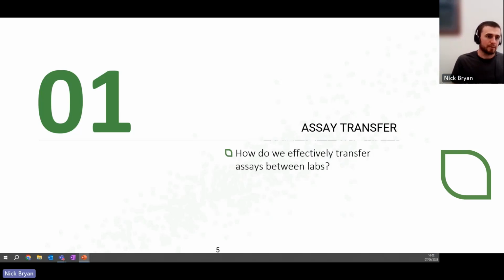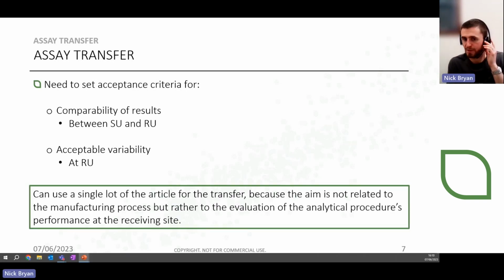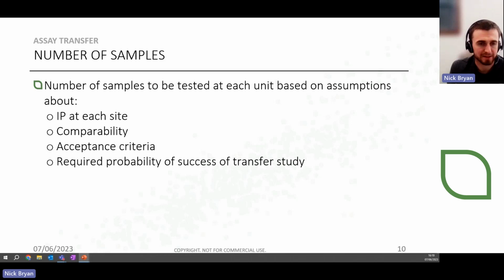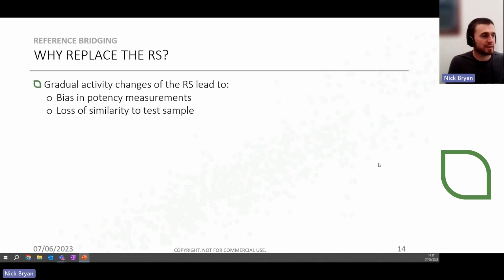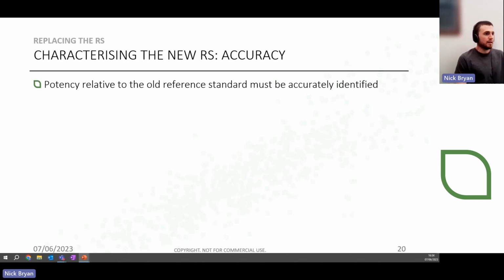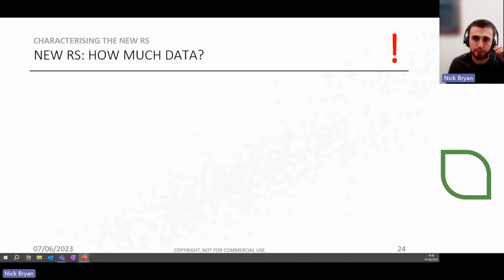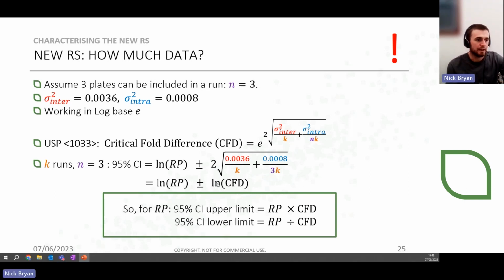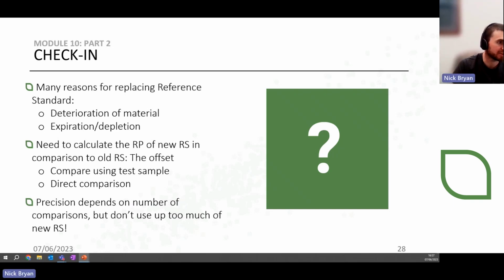Module 10: Assay Transfer & Reference Bridging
Our final module covers the statistics behind avoiding re-validation when an assay is transferred to a new site, including setting acceptance criteria on comparability and variability. We then examine reference bridging, with the reasons behind changing references discussed, along with ways to measure the behaviour of a bioassay with a new reference standard.